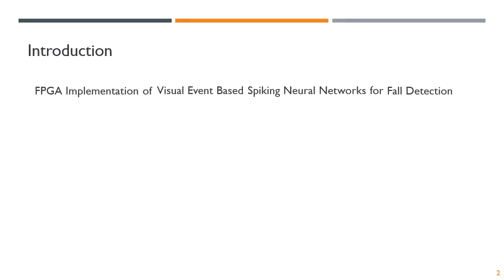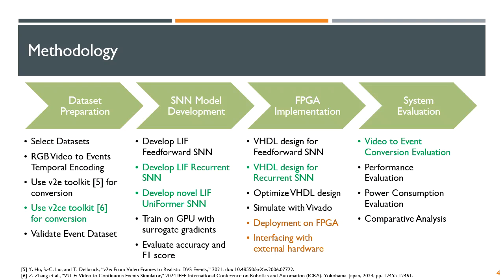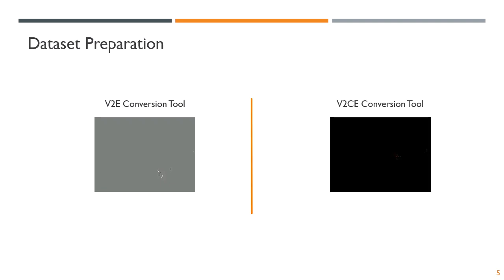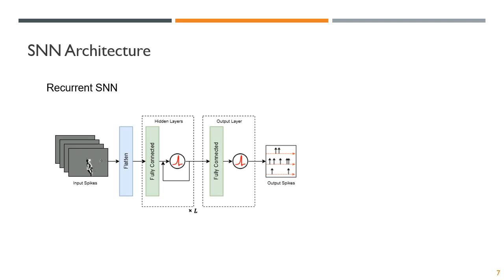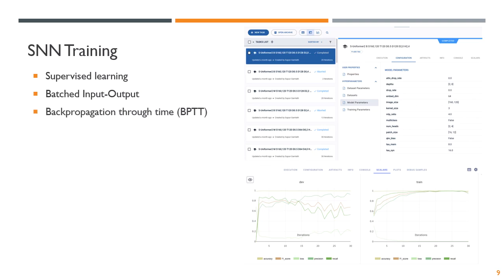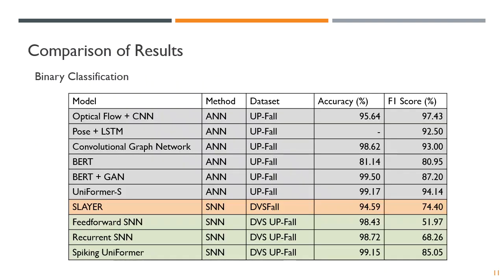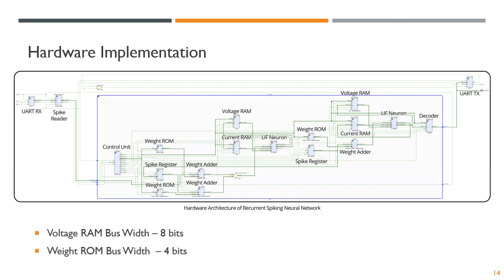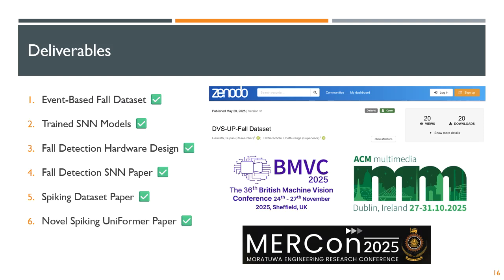NeuroFall: FPGA Implementation of Visual Event Based Spiking Neural Networks for Fall Detection